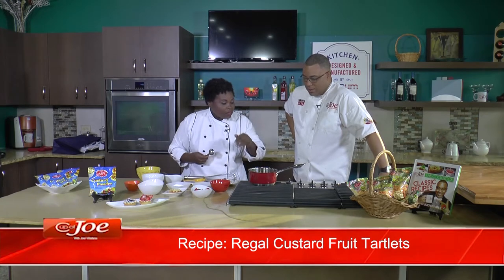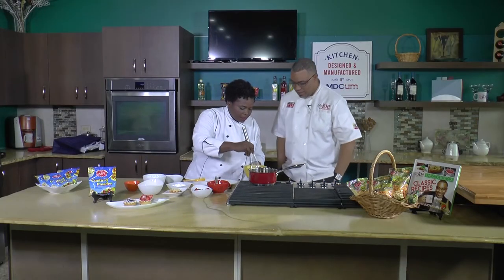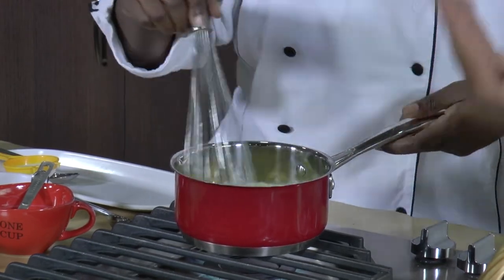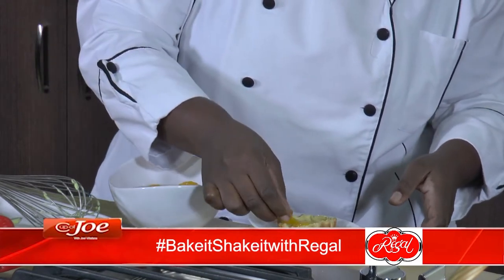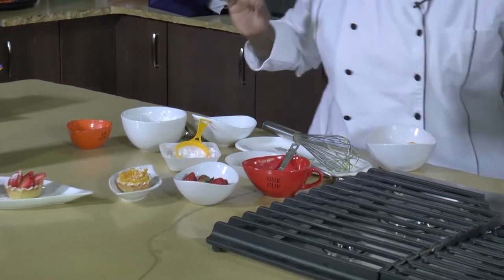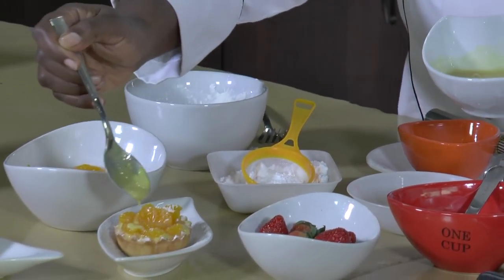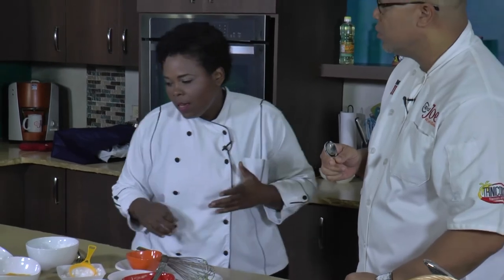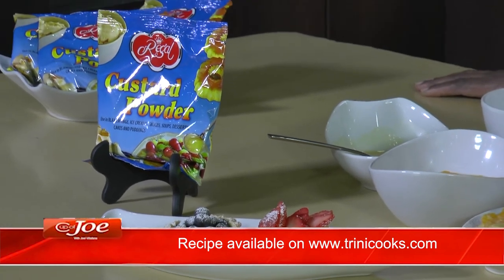Custard Fruit Tarts | Chef Cheryl-Ann Shortt-Charles | Regal | Cup of Joe Caribbean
From Bake it and Shake it with Regal on Cup of Joe Caribbean